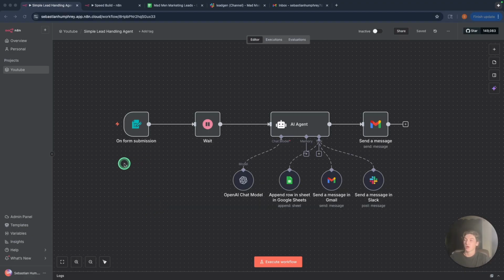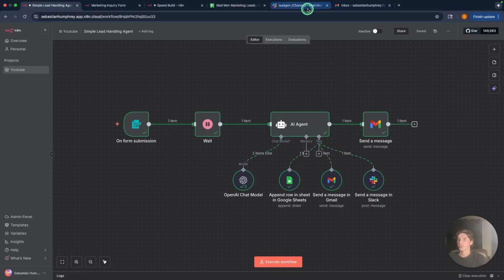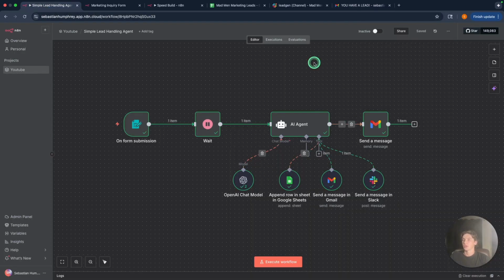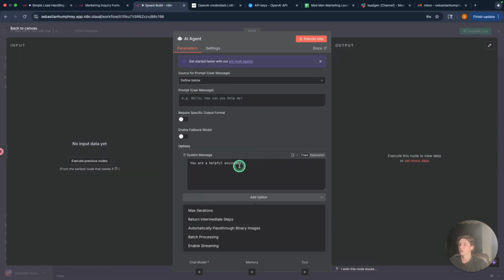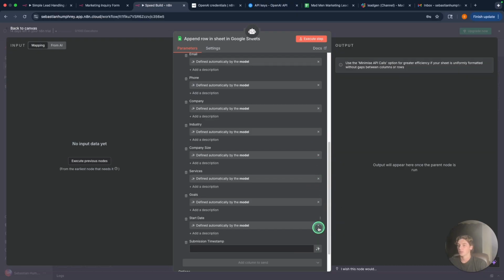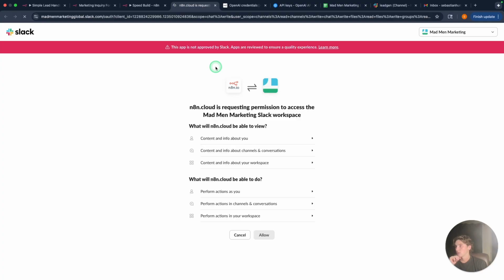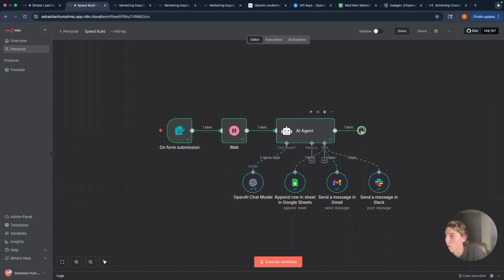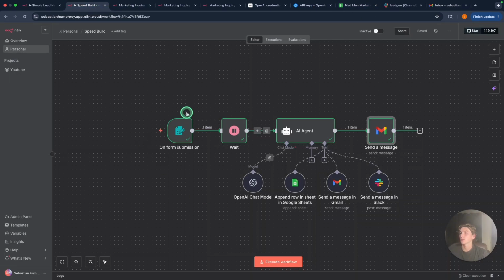Build a SIMPLE Lead Handling Agent in Under 10 Minutes!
Most people still handle leads manually — copy-pasting them into CRMs, missing follow-ups, or wasting hours every week.
In this video, I’ll show you how to build a simple Lead Handling Agent in under 10 minutes that does it all for you.

You’ll learn how to:

Instantly notify your salesperson in Slack

Send a personalized nurturing email to each lead after 5 minutes

Automatically log every lead in your CRM

Build an automation that runs 24/7 — hands-free

This is a perfect first build to start understanding how real-world automations work inside a business.

⚙️ BUILD SMARTER, SCALE FASTER

Each one shows real, step-by-step builds using n8n, GPT-4, and modern AI tools — so you can stop guessing and start automating.

Drop your industry in the comments, and I’ll show you how to automate your biggest bottleneck.

We’ll audit your process, identify your bottlenecks, and automate your first workflow for free — so you can see the ROI firsthand.

Prompts:

Prompt (User Message)
A new inbound lead has submitted the Marketing Inquiry Form.

Here is the lead data:

Name: {{ $json.Name }}
Phone Number: {{ $json['Phone Number'] }}
Company Name: {{ $json['Company Name'] }}
Industry: {{ $json.Industry }}
Company Size: {{ $json['Company Size'] }}
What Services are you interested in?: {{ $json['What Services are you interested in?'] }}
What are your main marketing goals?: {{ $json['What are your main marketing goals?'] }}
When are you looking to get started?: {{ $json['When are you looking to get started?'] }}
Submission Time:{{ $json.submittedAt }}

Your tasks:

1. **Compose a professional, human-like, natural sounding, personalized HTML email** to the lead from Don Draper at **Mad Men Marketing**.
   - Acknowledge their company, industry, and goals.
   - Mention the services they’re interested in and show confidence that your team can deliver results.
   - Encourage them to schedule a meeting using this Calendly link (as a hyperlink in HTML):
     👉 [Book a time](CALENDLY LINK PLACEHOLDER)
   - Keep it friendly, confident, and concise — about 120-180 words.
   - Use clear paragraph structure, bullet points if needed, and a professional HTML signature:

     **Signature:**
     Best regards,
     Don Draper
     Mad Men Marketing

2. **Determine urgency level** for Slack notification:
   - High → Start time is “Immediately” or “Within 2 weeks,” or goals mention scaling, ROAS, or revenue.
   - Medium → Start time “Within a month” or general interest.
   - Low → “Exploring,” “Later,” or vague goals.
   Send a short Slack update summarizing the lead and urgency.

3. **Format a Google Sheets row** using these columns:

Role: You are an inbound-lead SDR responder for Mad Men Marketing.
Goal: Send a professional, natural sounding, human-like personalized HTML email that gets the prospect to book a call and references their needs and what they said in the form, log the lead to Google Sheets, and post a short Slack update with an urgency rating.

Inputs (from form / JSON):

Name: {{ $json.Name }}

Phone: {{ $json['Phone Number'] }}

Company: {{ $json['Company Name'] }}

Industry: {{ $json.Industry }}

Services: {{ $json['What Services are you interested in?'] }}

Goals: {{ $json['What are your main marketing goals?'] }}

Start Timing: {{ $json['When are you looking to get started?'] }}

Submission Time:{{ $json.submittedAt }}

Do the following:

Compose & return an EMAIL (HTML body) from Don Draper, Mad Men Marketing that:

Personalizes with Name, Company, and references Services/Goals.

Confirms we can help.

CALENDLY LINK PLACEHOLDER (use anchor text like “Book a time here”).

Tone: warm, concise, competent.

Subject line: short, outcome-oriented.

If Start Timing is “Immediately” or “Within 2 weeks,” add a single sentence acknowledging urgency.

If Services includes “Other,” add a one-line clarification question.

Signature block as Don Draper (see template).

Return a SLACK MESSAGE (1–3 bullet points) with Urgency = High / Medium / Low using this rubric:

High: Start Timing is Immediately or Within 2 weeks, OR Services include Paid Ads/SEO with revenue language (ROAS, CPL, CAC), OR Company Size 51+.

Medium: Start Timing is Within 1 month or Services are mid-funnel (Content, Email, Web Design).

Low: Timing is Exploring / Later, vague goals, very small team (1–10) with non-committal tone.

Include 1-line rationale (what triggered the rating).